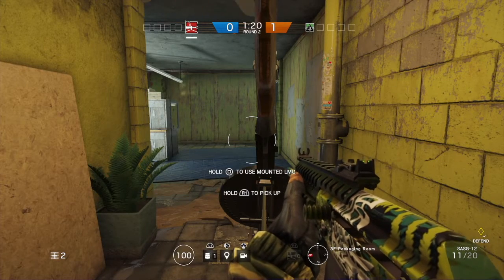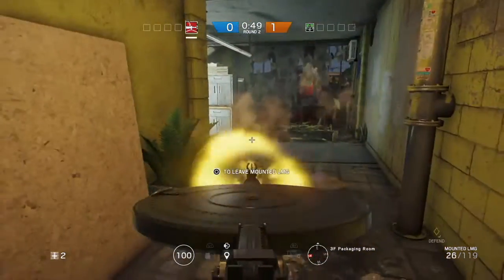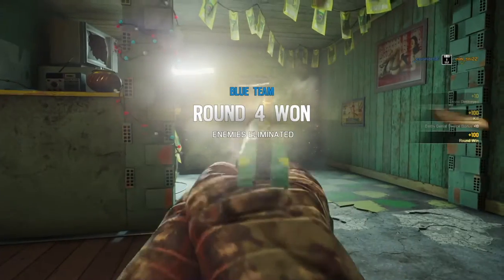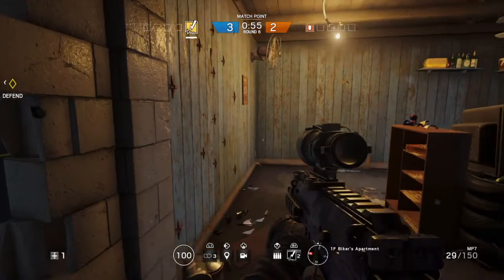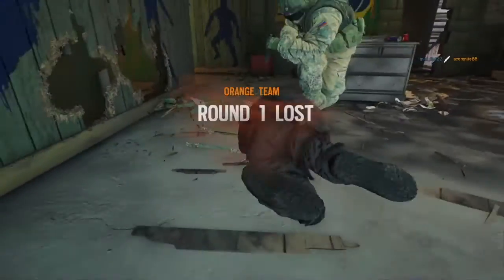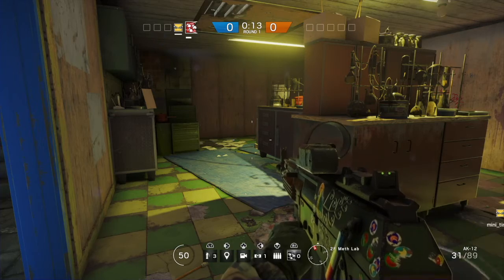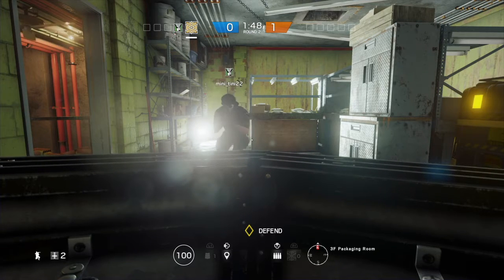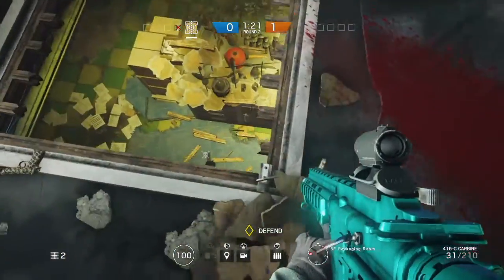RAINBOW SIX SIEGE TIPS AND GLITCHES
This video was so funny to film bhahaha. Big thanks to mini_tini22 for the help during this video, I literally couldn't have done this with out ya lol. Alsooooo thanks to my boy Sick_Rock99 for the inspirational talk that created this video. Montage is dropping November 1st.

"Quality content for quality people" - The Golden Boy